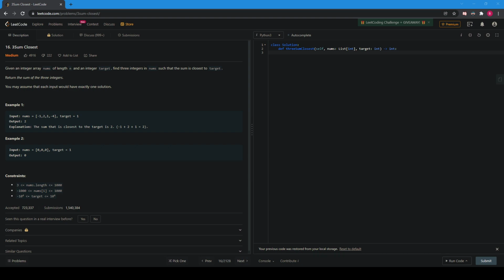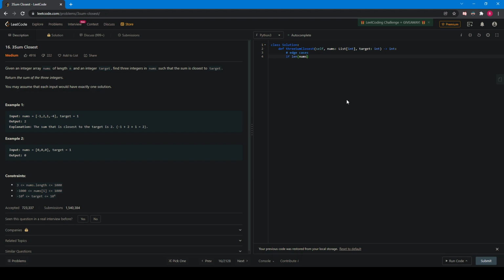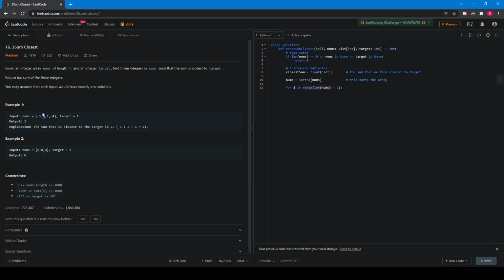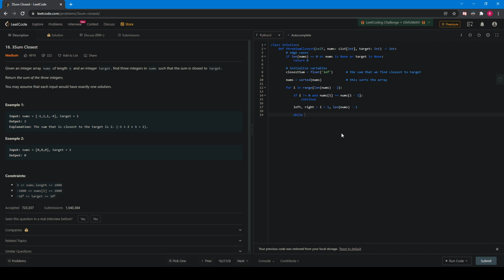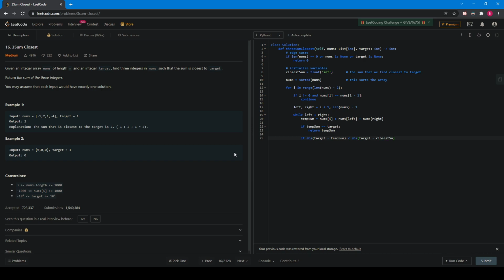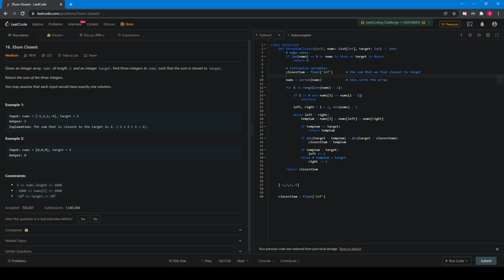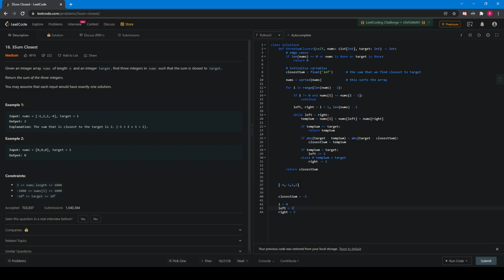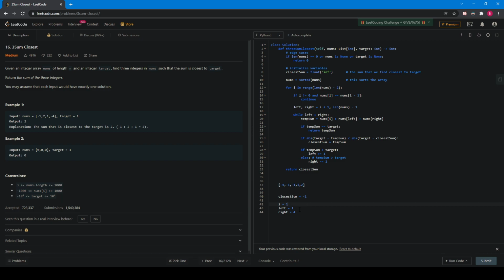Leetcode Question 16: 3Sum Closest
In this video, I solve the 3Sum Closest question on Leetcode. I use the 2 pointer technique.